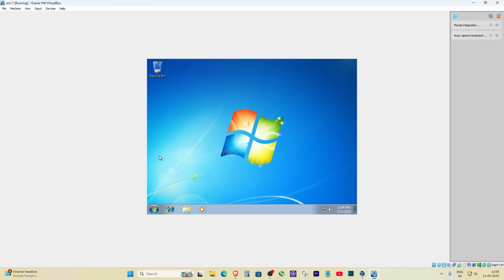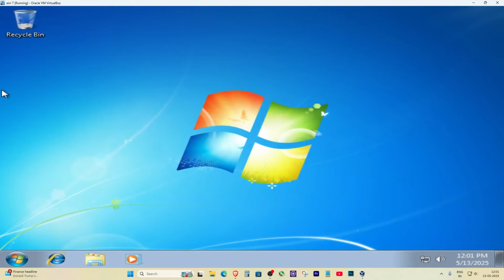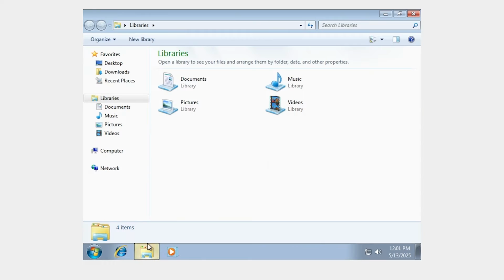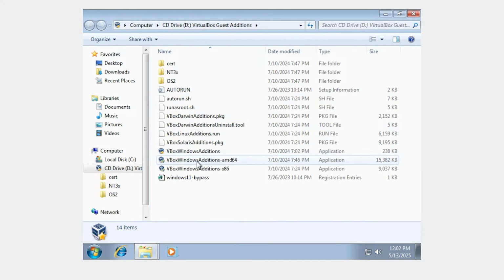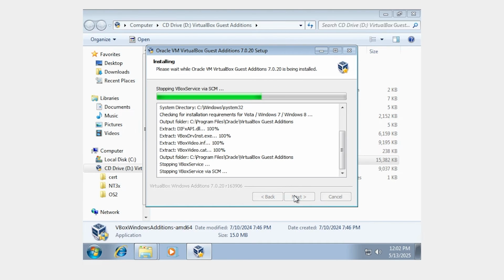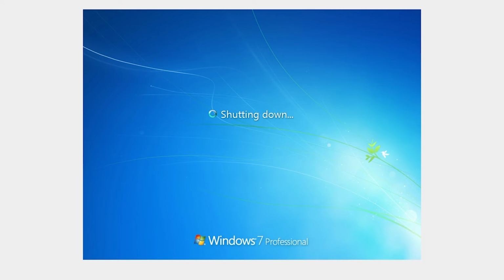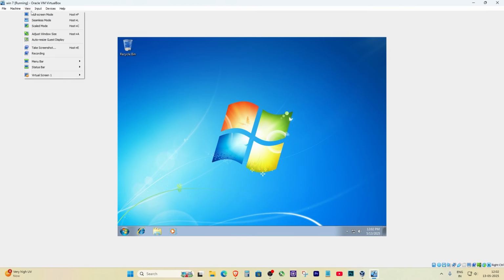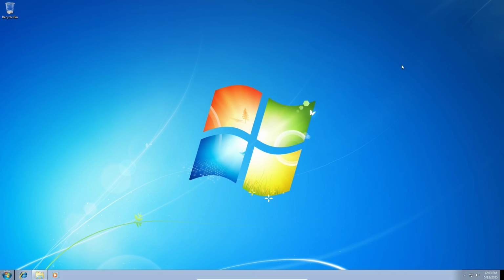VirtualBox Screen Too Small Fix Full Screen Not Working!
Is full screen mode not working for your Windows 7 virtual machine? In this quick tutorial, I’ll show you how to fix the VirtualBox display resolution issue by installing Guest Additions and enabling auto-resize. After this fix, your virtual machine will scale properly and go full screen without problems!